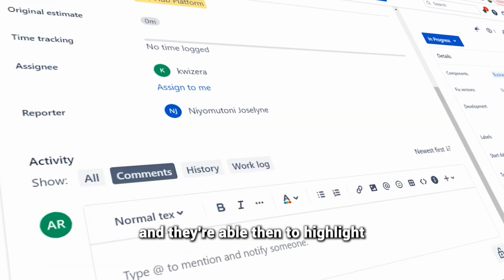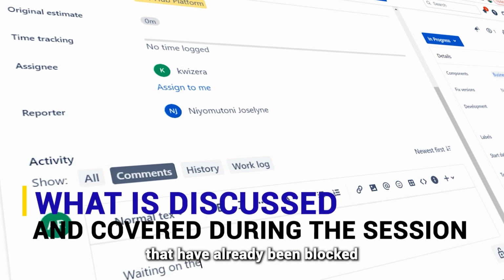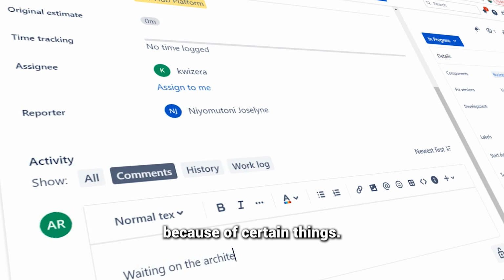I DREAD speaking up - I don't know what to say!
Keep everyone accountable and overcome procrastination. Get in the habit of daily check-ins with your remote team members, with easy and straightforward daily huddles

About Me

Currently based in Singapore, I love helping current and aspiring talent break into Tech and explore possibilities beyond their borders. What you don't see, you don't aspire to it!